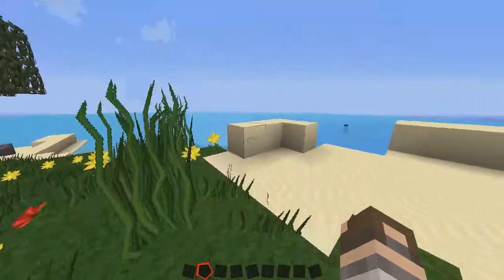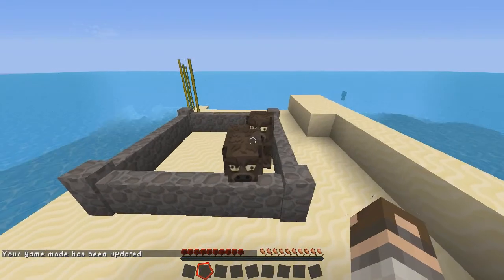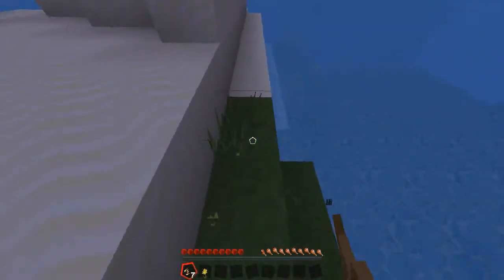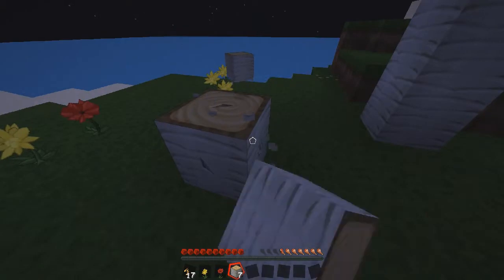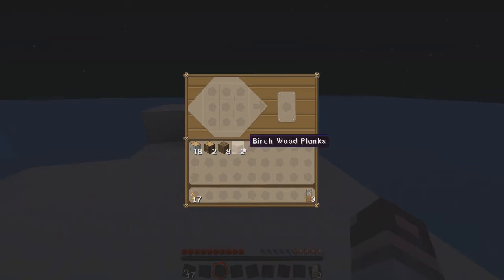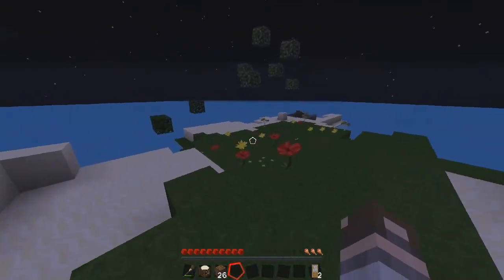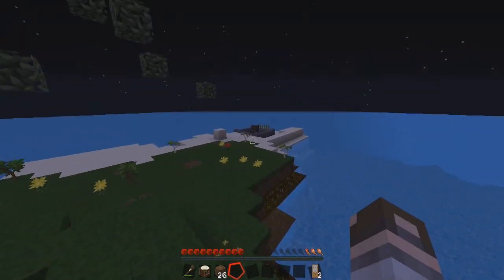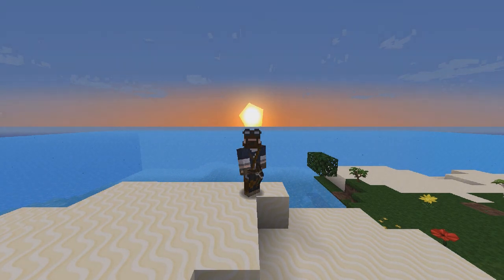Minecraft - Survival Island - #1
Hey guys Jamie here, if you enjoyed this video, then please leave a like and subscribe to my channel so that you can see the videos that I upload in the future, thanks for watching, bye
Im in the process of setting up my website!

░░░░░░░░░░░░░& Share for More! ░░░░